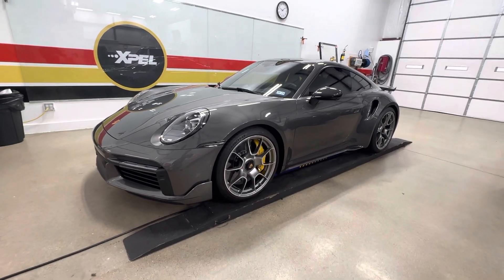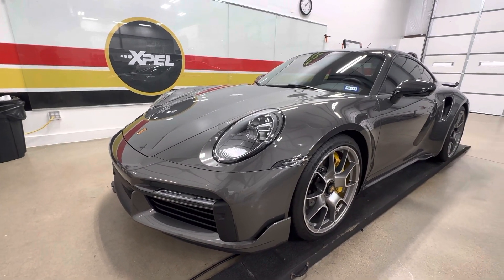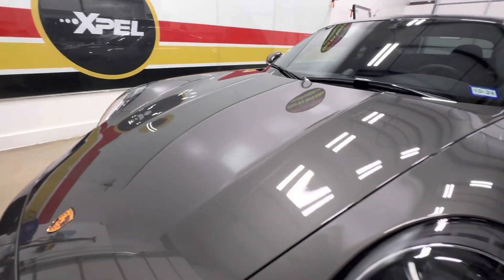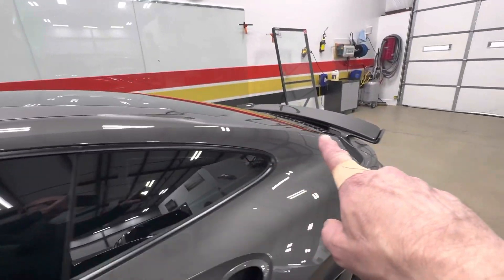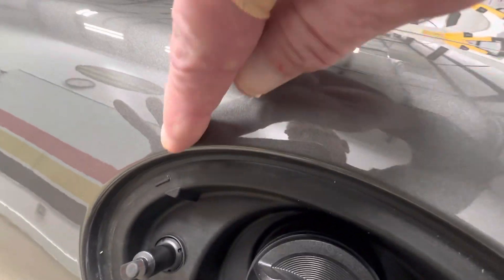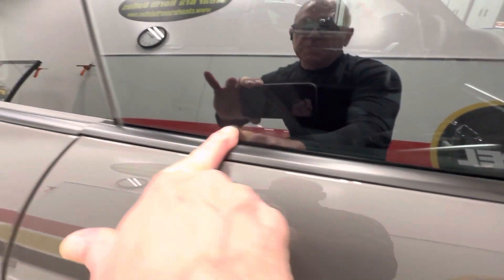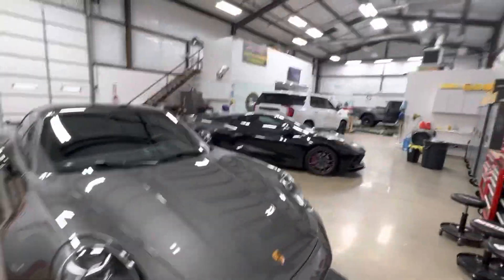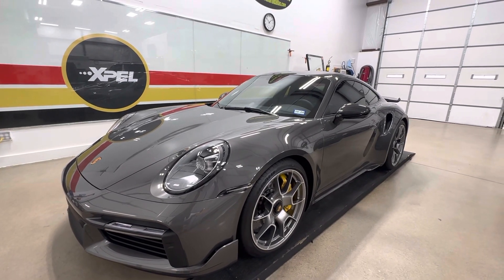Porsche 911 Turbo S full vehicle Clear Bra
2022 Porsche 911 Turbo S gets a full vehicle Paint Protection Film/Clear Bra installation along with Xpel hight heat rejection window film XR Plus.